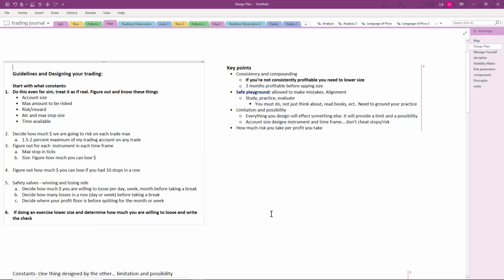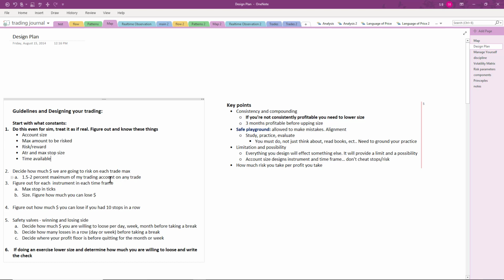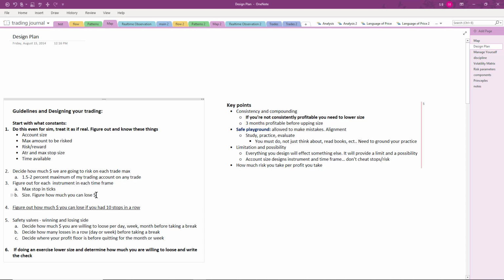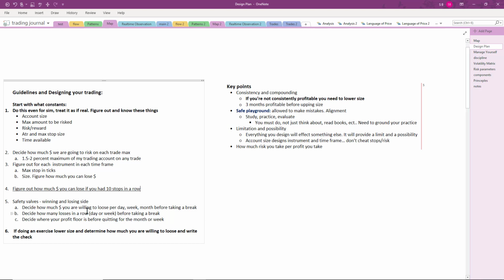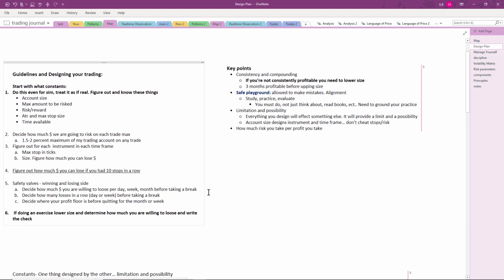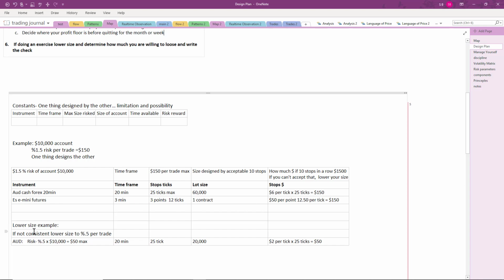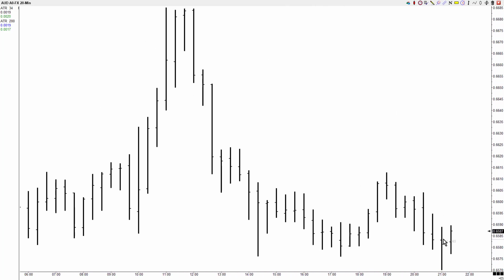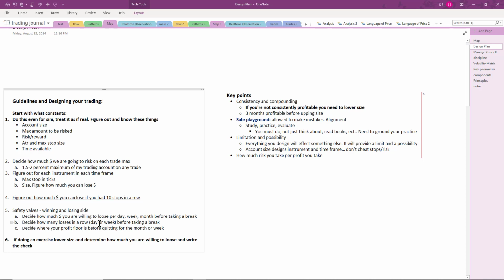Foundations of Trading Part 6: Risk Mangement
In Foundations of Trading Part 1, I stated the number one rule was the preservation of capital. We have no control over what markets do but we can take control of our money management and risk. In this video, I lay out some basic guidelines for working out maximum stop size with ATR (average true range) and designing our risk management plans. The image below shows an older example of a maximum stop size for AUD and ES. In the video, I show how to get the current maximum stops. You can use my simple guidelines for ideas in creating your own risk management plan and then ingrain it to the point where it’s not a discipline but a normal part of trading life.